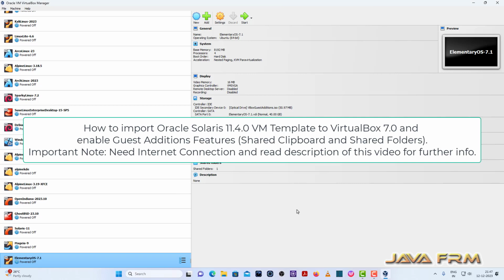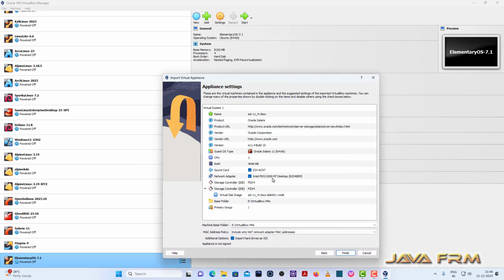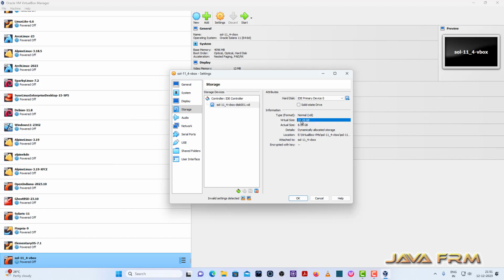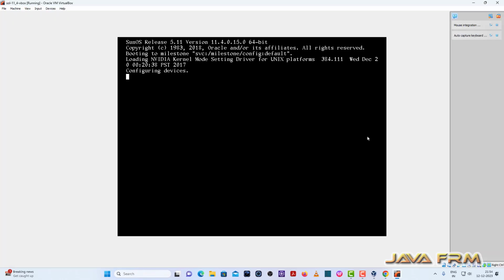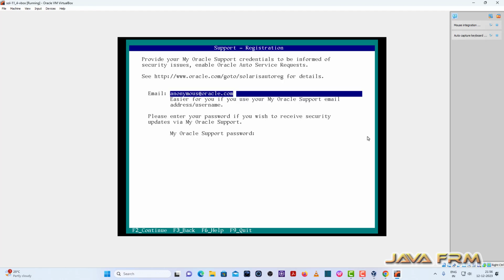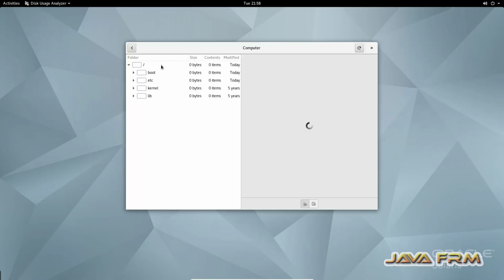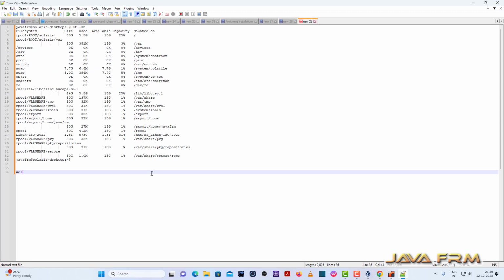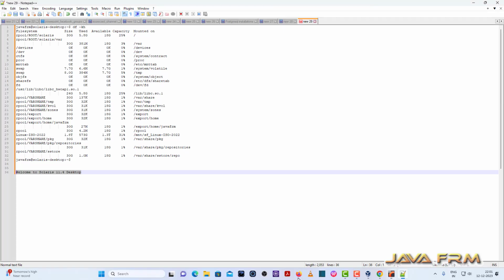How to import Oracle Solaris 11.4 VM Template to VirtualBox 7.0 and enable Guest Additions features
In this video we are going to see how to import Oracle Solaris 11.4 VM Template to VirtualBox 7.0 and enable Guest Additions features (Shared Clipboard and Shared Folders).
Important Note: Need internet connection to update solaris packages.

Installation of Oracle Solaris 11.4 Appliance in VirtualBox

Requirements:
X86 system with a minimum of 4GB RAM

A minimum of 4 GB free disk space is needed for initial installation. The
available space on the virtual disk can grow to a maximum of 64 GB.

1) Start VirtualBox application.

2) From File Menu, select Import Appliance

3) Select the sol-11_4-vbox.ova file from the directory to which it was
downloaded.

4) In the Appliance Import Wizard, change Appliance Import Settings to suit
your system:

RAM: Systems with more RAM should increase this amount (up to half of
available RAM is recommended).

Virtual Disk Image:
Select a directory in which the image size can expand (up to 64GB).

5) Start system image. Proceed through configuration screens that prompt
for hostname, timezone, default user and passwd, and root passwd.

Notes:
* The template has been installed with the solaris-desktop group.

* To install additional software, use the "pkg update" or "pkg install" command.

* A message may appear which states that a newer version of Guest Additions
is available.  see the following link for more information on Guest Additions: